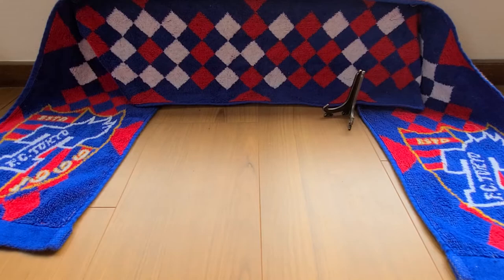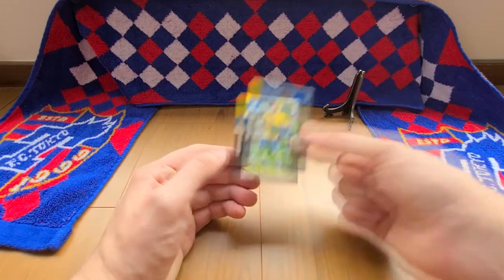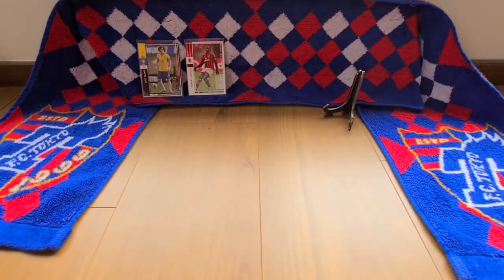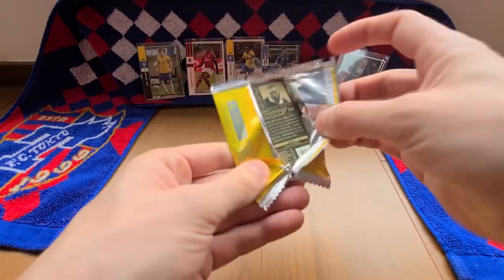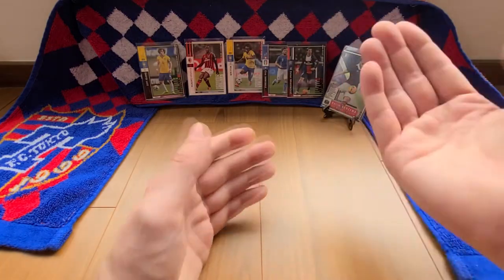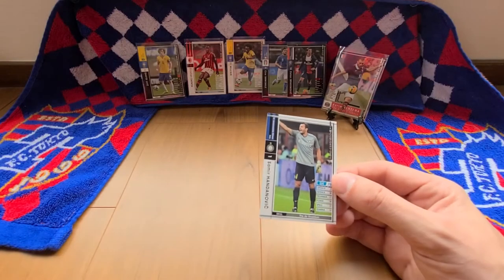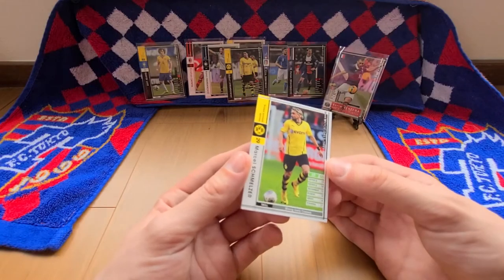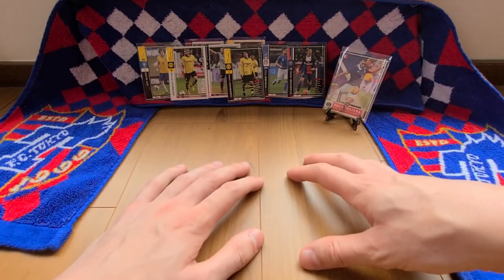Old WCCF Card Pack Opening 13-14 Season [Sega Footista Football Soccer Trading Cards]